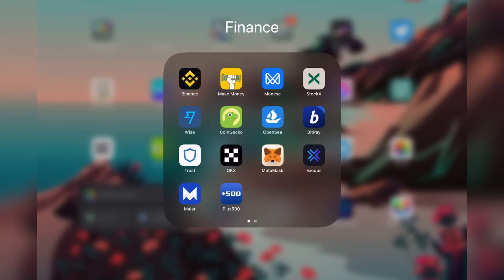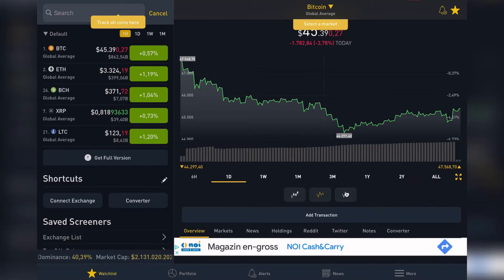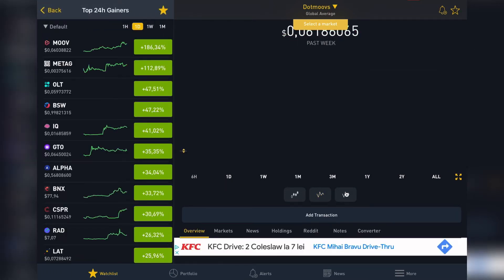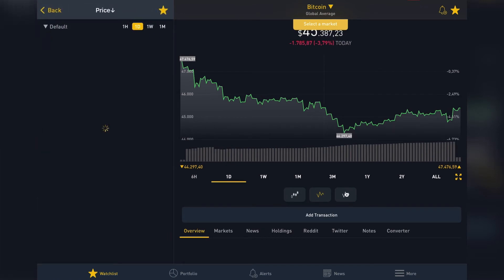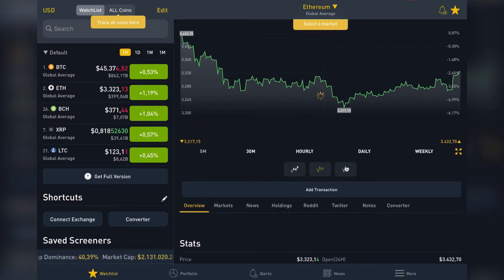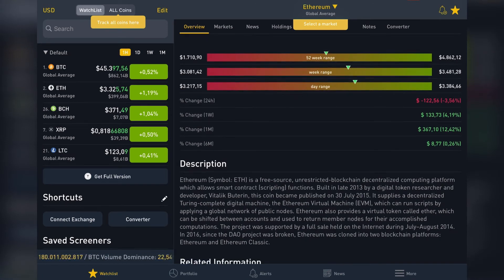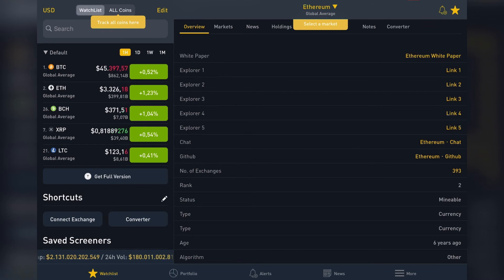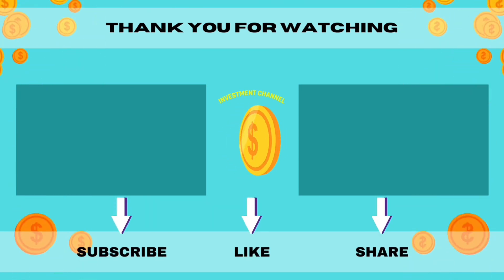How to find Cryptos to invest? - BitScreener Tips